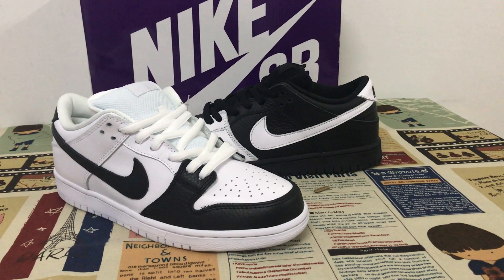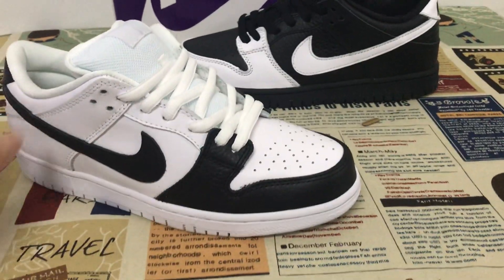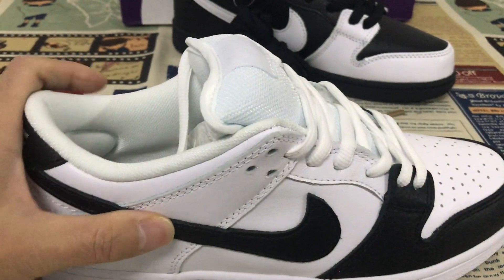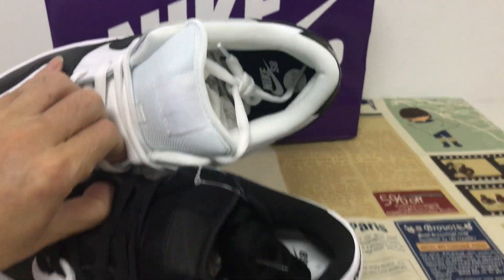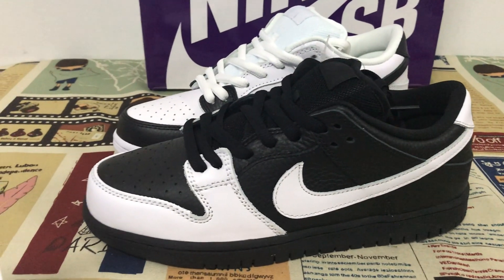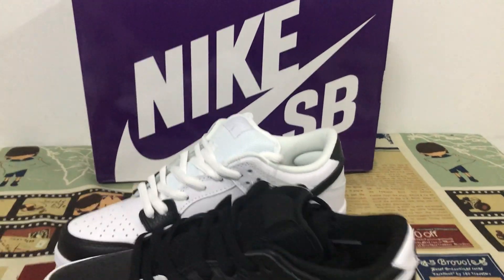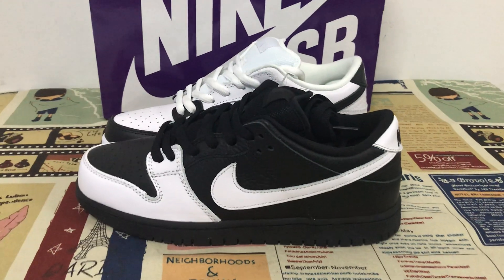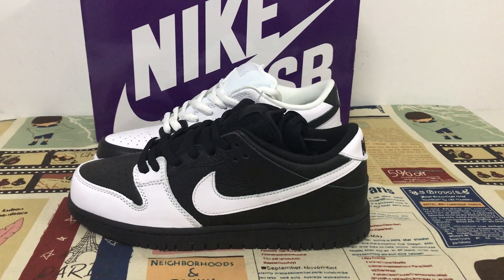Unboxing Nike SB Dunk Low Yin Yang Review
Nike SB Dunk Low Yin Yang

Hey! Today we have a detailed look and review on Nike Dunk SB Low Yin Yang, and if you like them,pls order on my

This “Yin Yang” edition of the Nike SB Dunk Low features different sections of the shoe covered in White and Black across each shoe. The shoe is built with a combination of leather and nubuck. While “Yin” stands for dark, passive, downward, cold, contracting, and weak, “Yang” is described to be bright, active, upward, hot, expanding, and strong.

Nike SB Dunk Low Yin Yang,Dunk Low Yin Yang,Dunk SB Low Yin Yang,dunk low yin yang pack,dunk low pro yin yang,nike dunk low premium sb yin yang